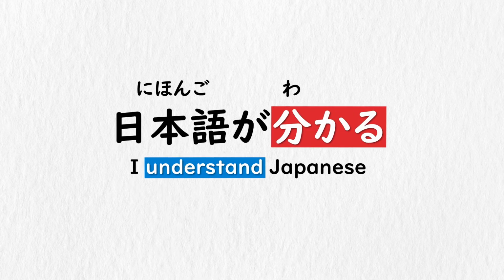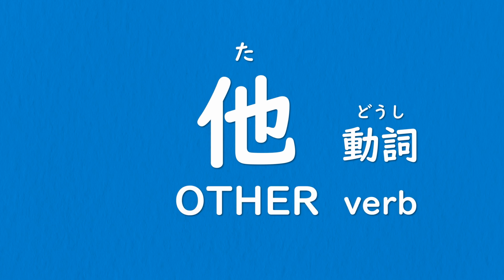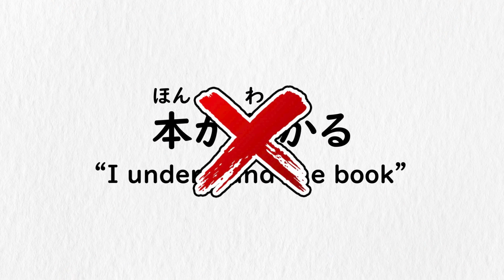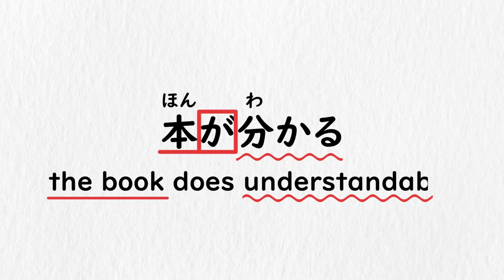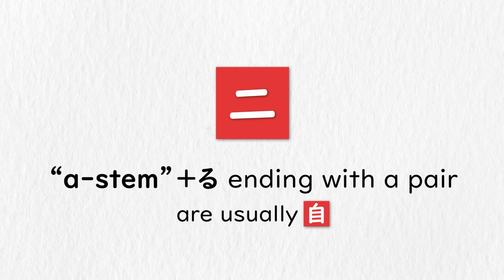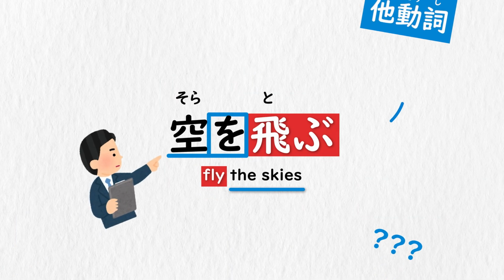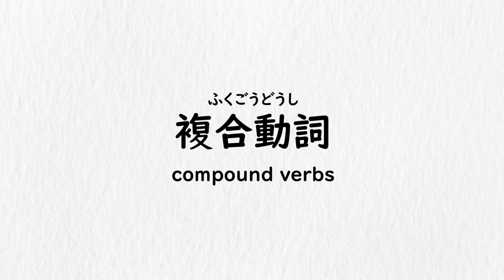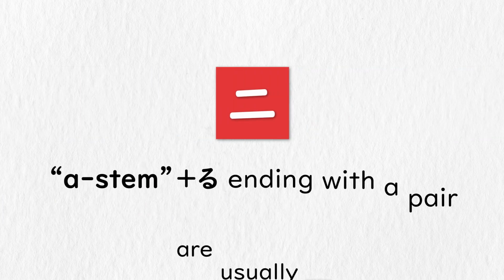Japanese Transitivity Pairs are NOT What You Think | 自動詞 & 他動詞 (Jidoushi & Tadoushi)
Japanese transitivity pairs are NOT what you think, 自動詞 & 他動詞 (Jidoushi & Tadoushi) are the Japanese way to describe "Transitivity". Many learners have never heard of the concepts of 自動詞 (Self Verb) and 他動詞 (Other Verb) and those who do often don't understand how it fits into Japanese sentence structure and are left confused. Traditional explanations of Japanese transitivity often miss the bigger picture.

In this video, I break down Japanese verb pairs in a way that actually makes sense—without overcomplicating things with unnecessary grammar jargon like "transitivity".

🎬 Timestamps:
00:00 What is a 自動詞?
00:47 What is a 他動詞?
01:26 Verbs that are BOTH 自動詞 & 他動詞
02:05 Transitivity Verb Pairs in Japanese
02:34 How Japanese Transitivity REALLY Works
04:50 1st rule: Spotting 他動詞
05:45 2nd rule: Spotting 自動詞
06:13 3rd rule: を Particle Rule
06:52 自動詞 that can take the を particle
08:37 Transitivity of Japanese Compound Verbs 複合動詞
09:38 Japanese Verb Transitivity Triplets

Opening title credits:
COEIROINK:AI声優-朱花
CV:AI声優-朱花@COEIROINK
声:AI声優-朱花@COEIROINK